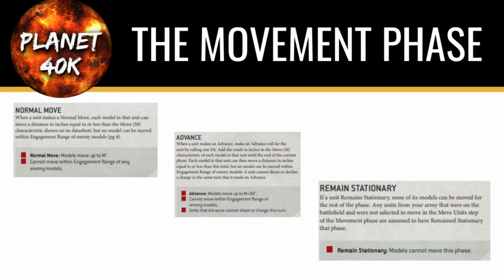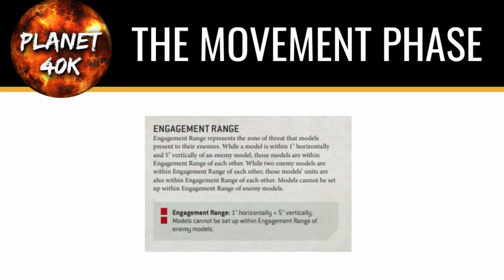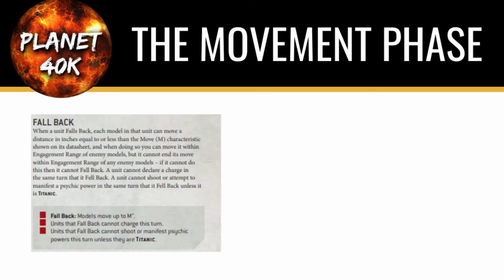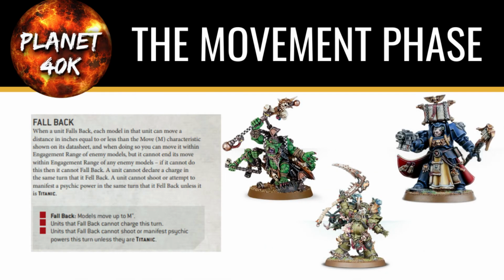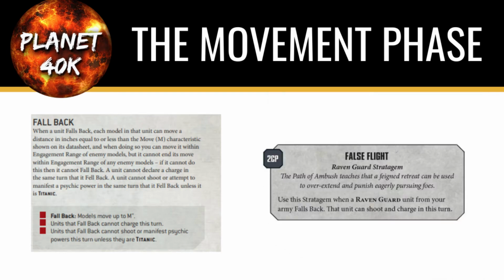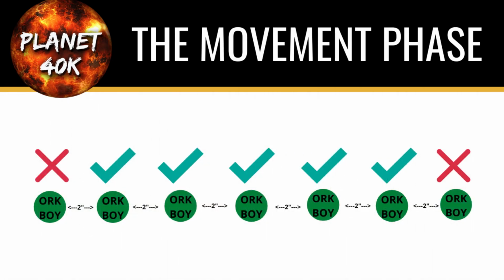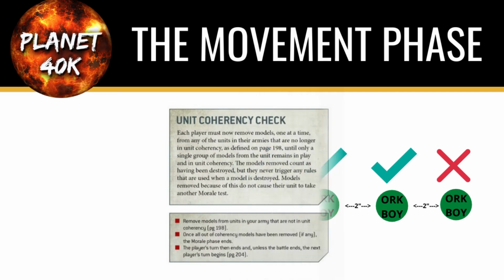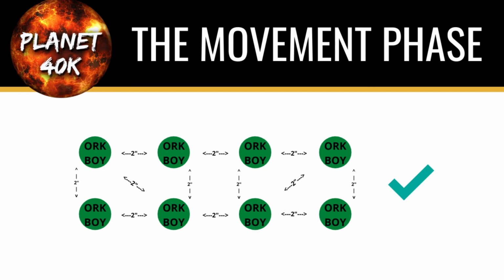Warhammer 40k 9th Edition - Core Rule Changes - Part Two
In this video we discuss the new core rule changes for the new 9th edition in Warhammer 40k